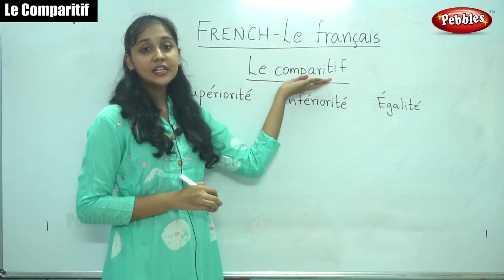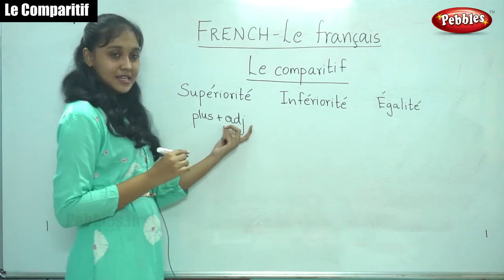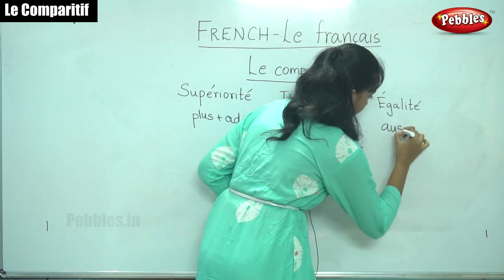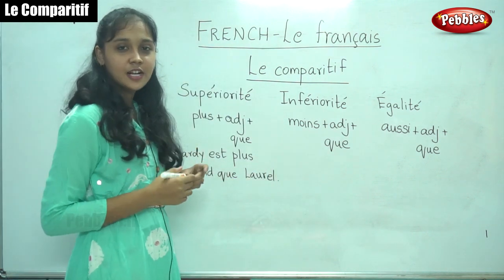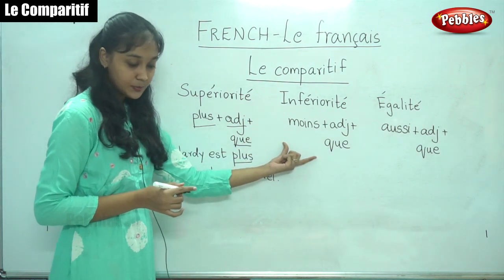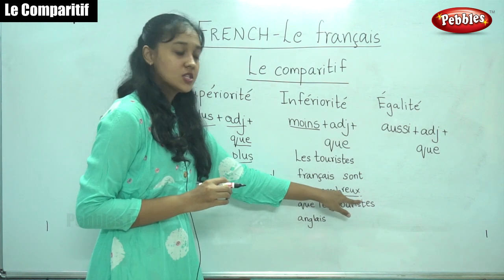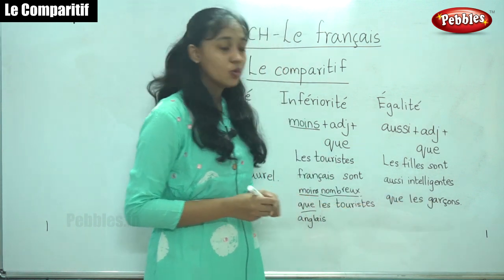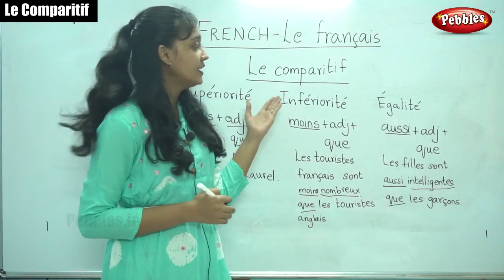Learn French Through English | Le comparitif | French Class Part-88